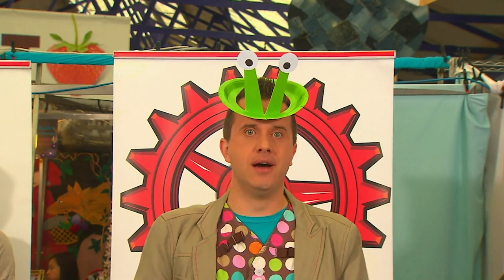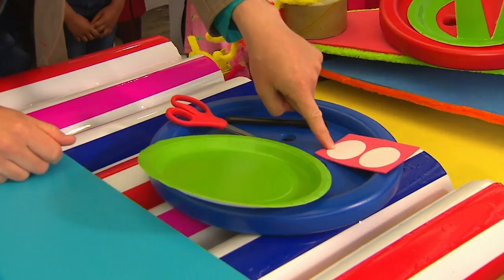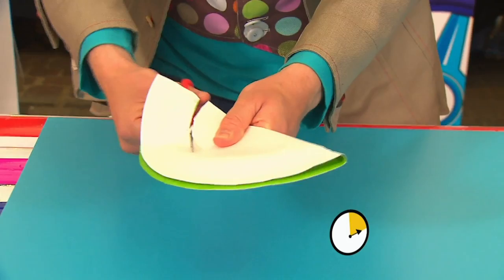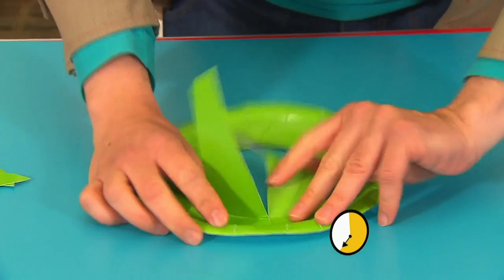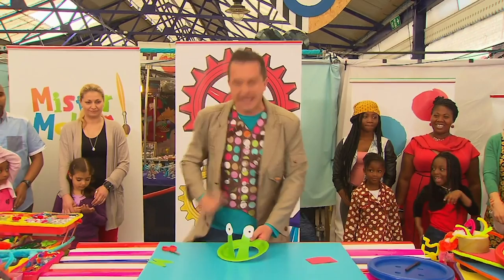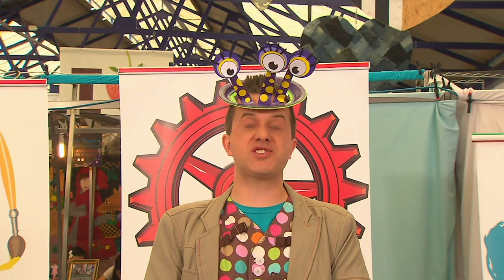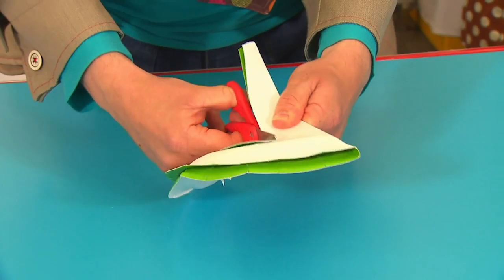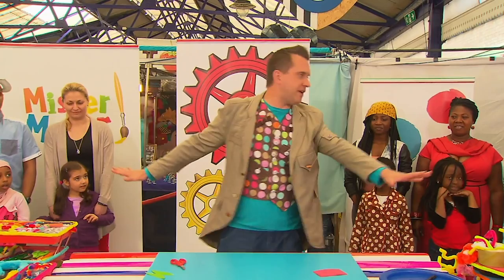Paper Plate Alien Hat 👽 | Mister Maker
Find out how to make a paper plate hat in under a minute!